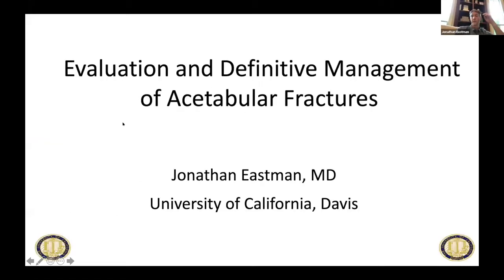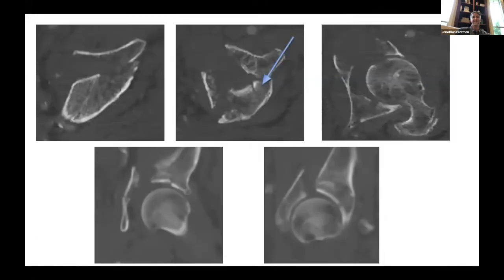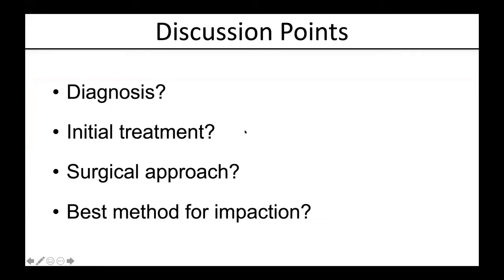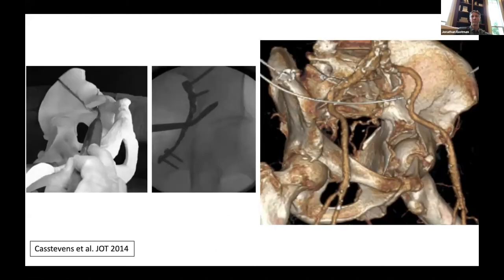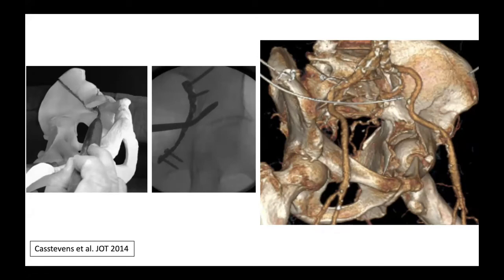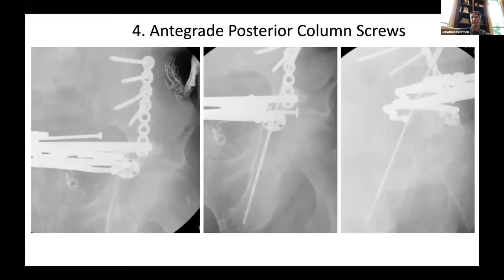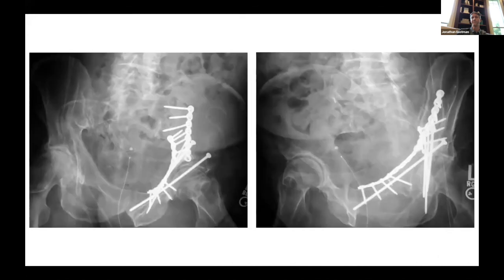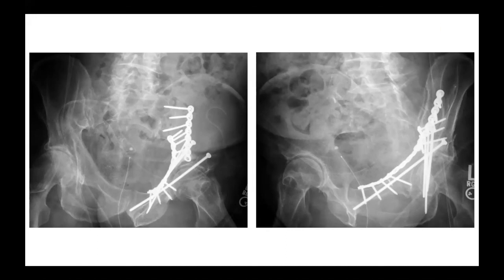Case Study—Dr. Jonathan Eastman